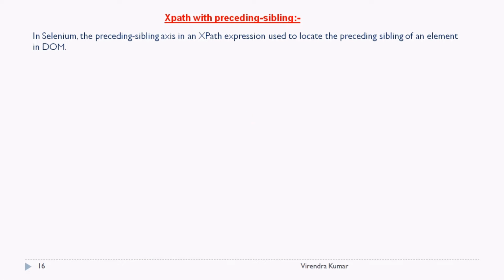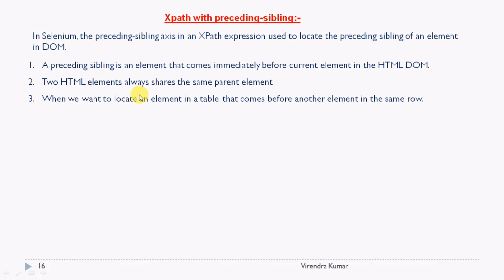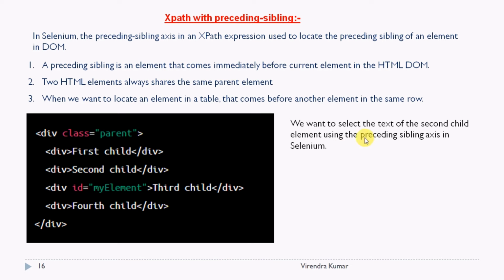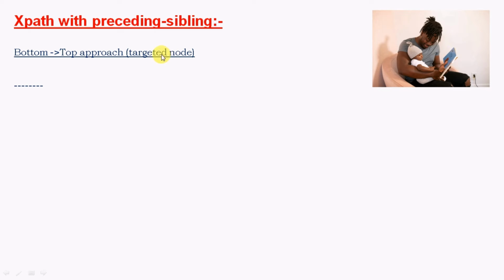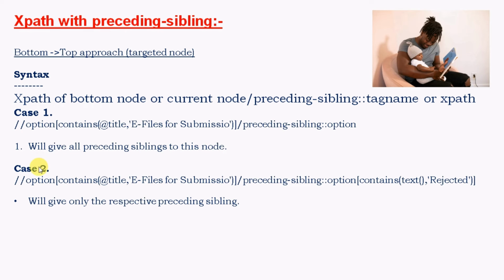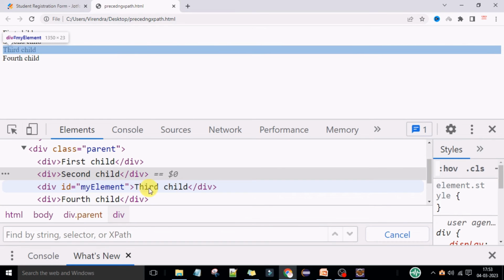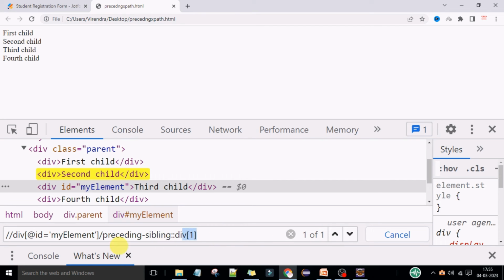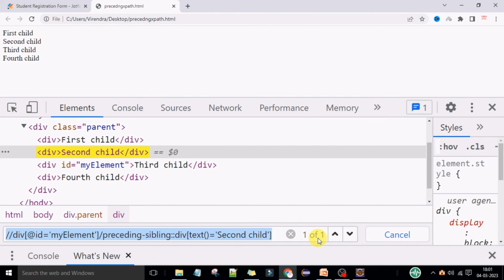How to use XPath preceding-sibling correctly | How does XPath preceding- Sibling Work in Selenium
📢 In this video, you will learn "How to use XPath preceding-sibling correctly" in Test automation. You will understand how does Xpath preceding sibling works.

If you are  having trouble with having selenium click on a button using preceding-sibling then watch this to learn best technique to write preceding sibling.

Azure DevOps fundamentals crash course-